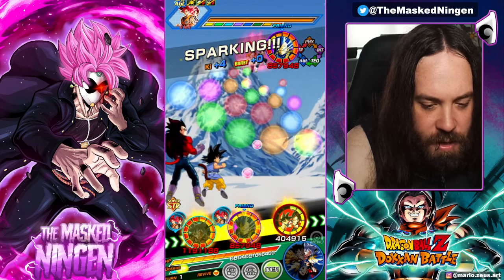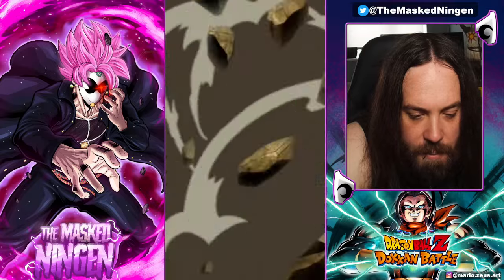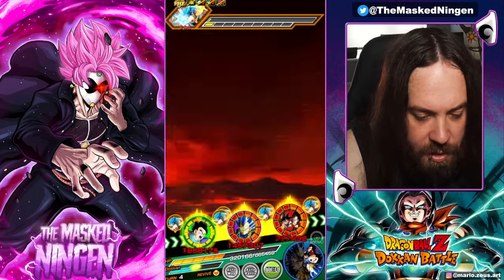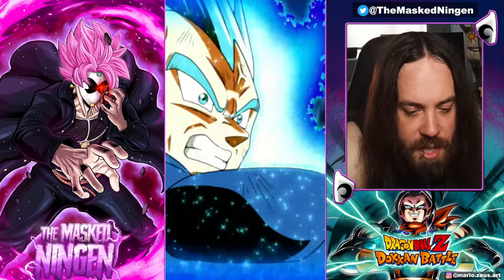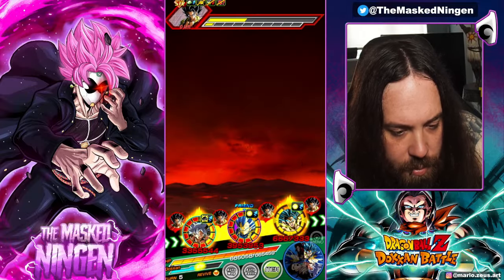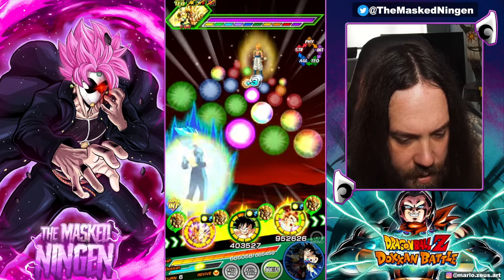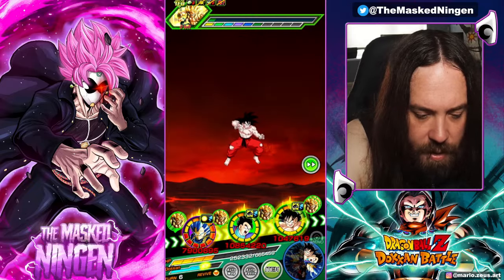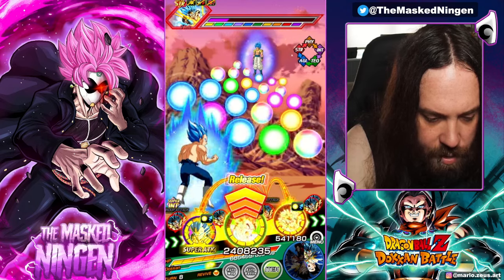SUPREME MAGNIFICENT BATTLE STAGE 8 VS BLUE GOGETA! POWERFUL COMEBACK! (Dokkan Battle)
SUPREME MAGNIFICENT BATTLE STAGE 8 VS BLUE GOGETA! POWERFUL COMEBACK!